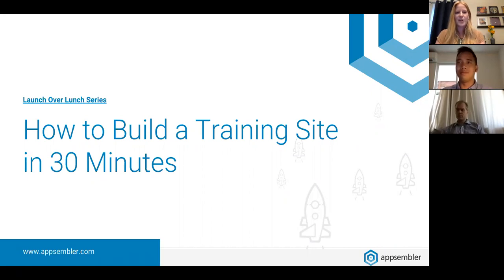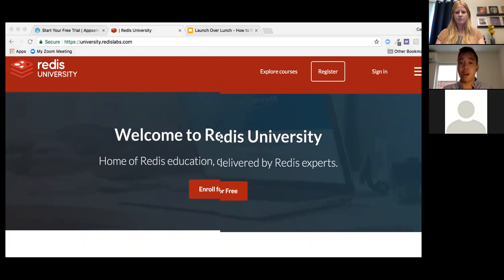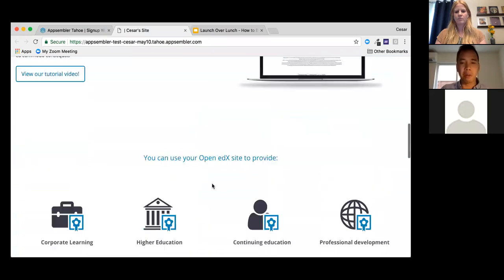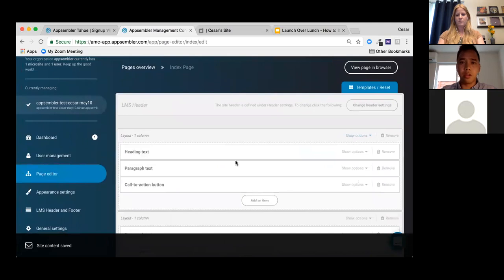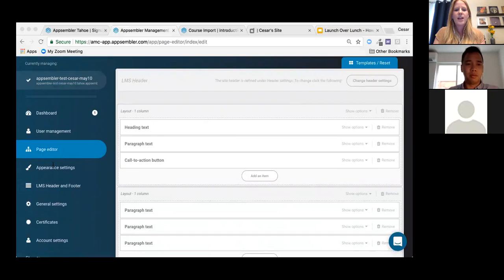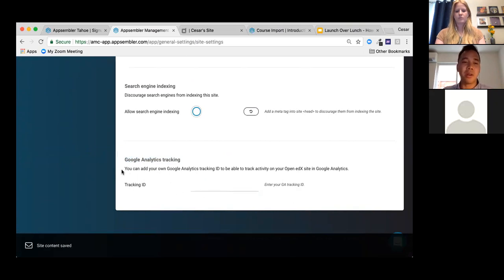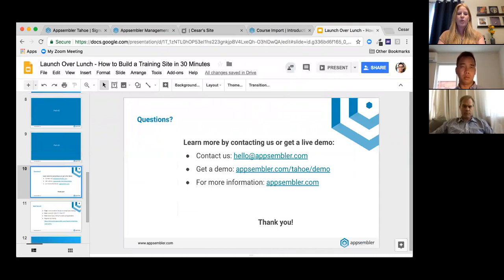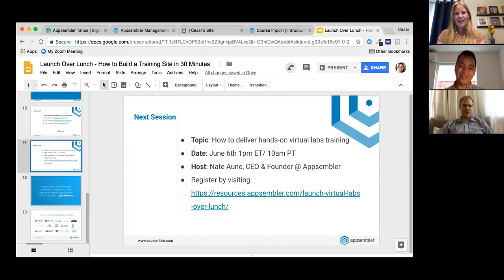How to Build A Branded Open edX Training Site in 30 Minutes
Join Appsembler's VP of Marketing, Cesar Rufo, where he'll demonstrate how to build a fully branded (and beautiful) Open edX site using Appsembler's Tahoe platform. No coding required.